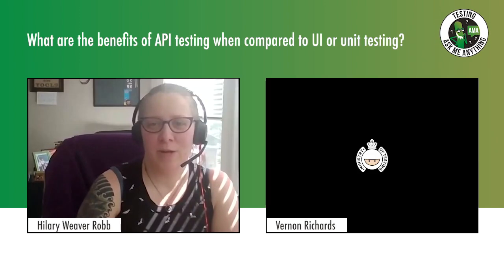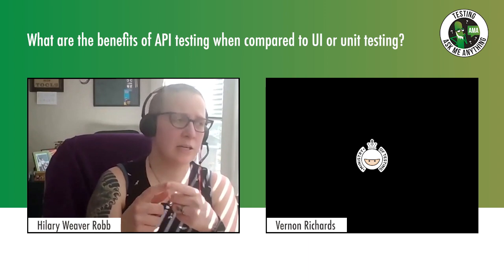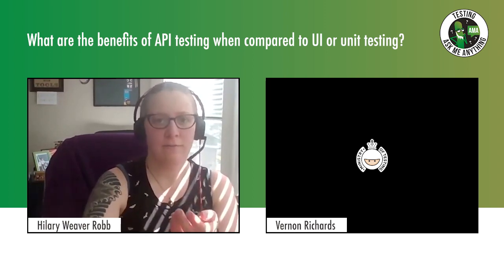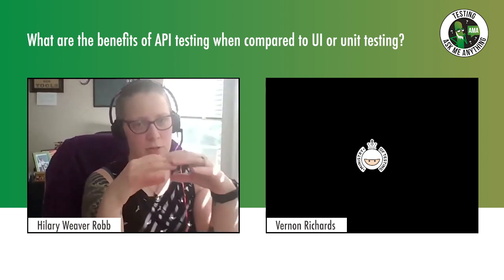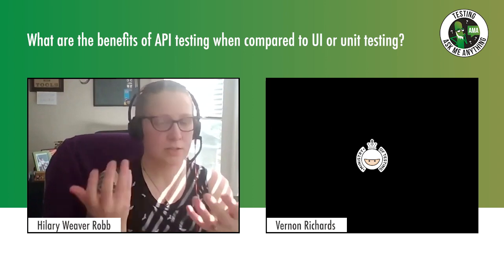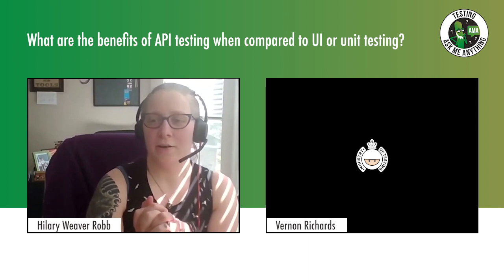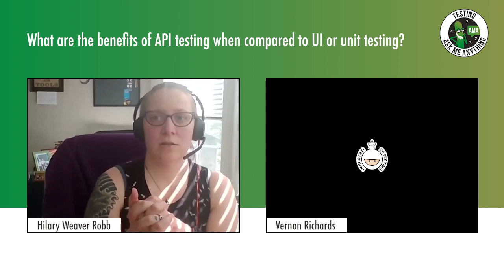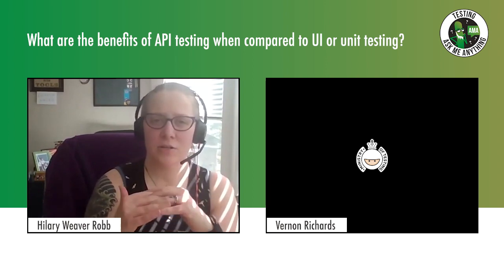The benefits of API testing over UI or unit testing | Hilary Weaver Robb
Part of our Ask Me Anything series on API Testing with Hilary Weaver Robb, hosted by Vernon Richards.